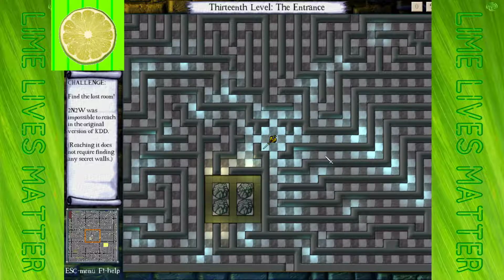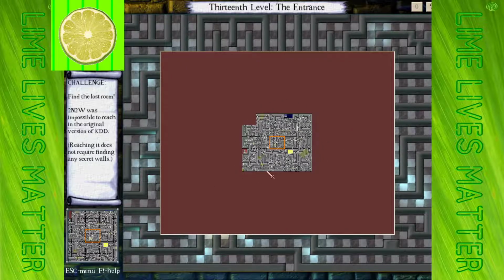DROD King Dugan's Dungeon: Thirteenth Level: Twice North, Twice West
How I completed the Challenge.
Challenge: Find the lost room!
--2N2W was impossible to reach in the original version of KDD--

*Skip to 3:37 to the Challenge

I bought DROD King Dugan's Dungeon (Full Version)

Please show support to the creator of this amazing Puzzle game